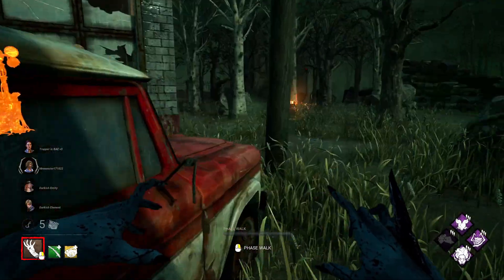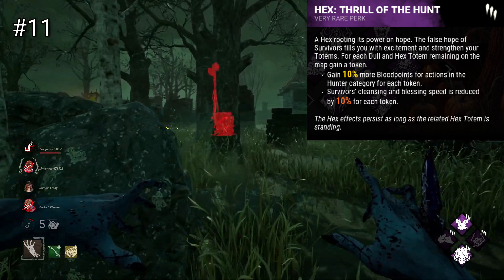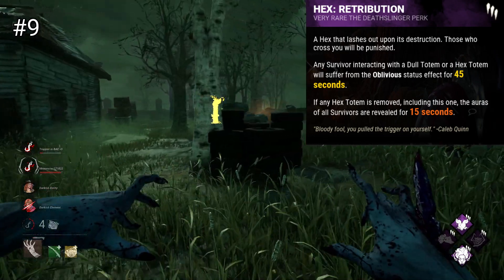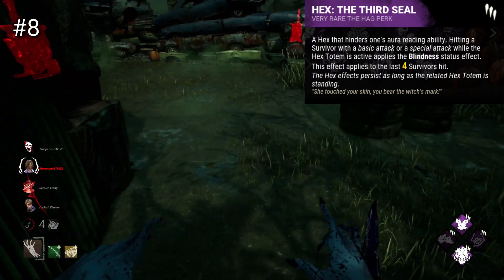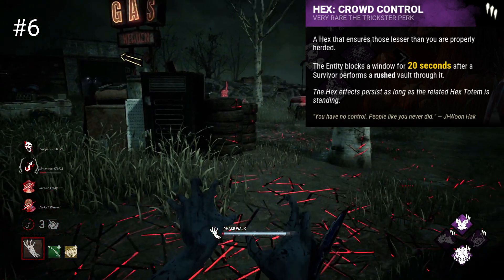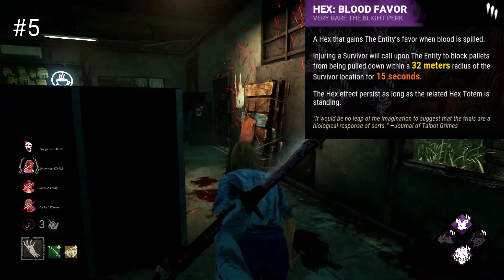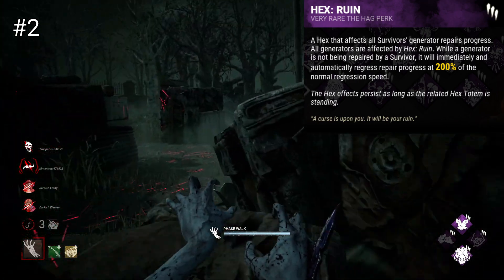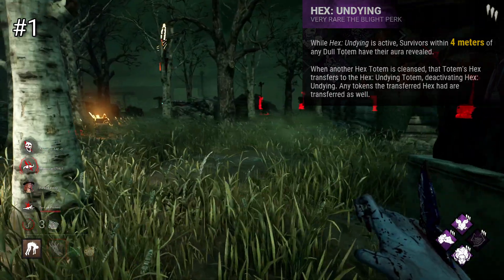All 12 Hex Perks Ranked Worst to Best! (Dead by Daylight Hex Perks Ranked and Explained)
Hey everyone, today we’re going to be ranking all of the hex perks in the game from worst to best. Hex perks are generally high risk, high reward perks that have strong effects, but the vulnerability of being tied to a totem, which can be broken by a survivor. Let’s get into it.

Chapter 21.5 has been revealed and is named Hour of the Witch, featuring new survivor Mikaela Reid. Mikaela is bringing a new type of survivor perk named Boon perks, that can bless dull totems, turning them into Boon totems.

Intro 0:00
Hex: Huntress Lullaby 0:15
Hex: Thrill of the Hunt 1:24
Hex: Haunted Ground 2:33
Hex: Retribution 3:35
Hex: The Third Seal 4:34
Hex: Plaything 5:41
Hex: Crowd Control 6:40
Hex: Blood Favour 7:40
Hex: Devour Hope 8:43
Hex: No One Escapes Death 10:01
Hex: Ruin 11:02
Hex: Undying 11:53
Outro 12:56